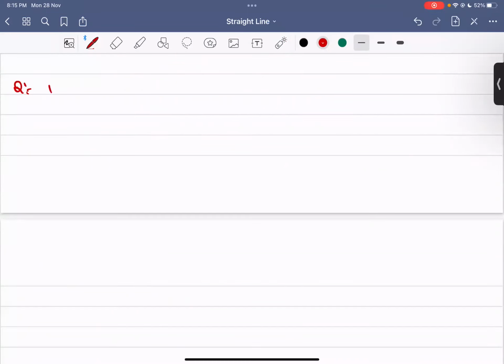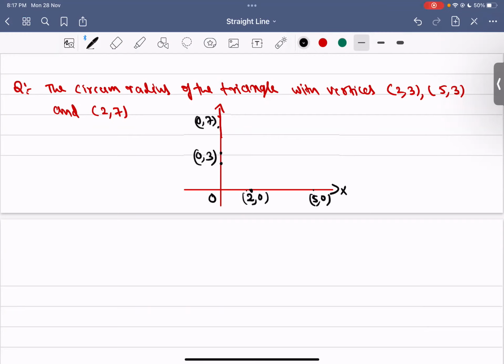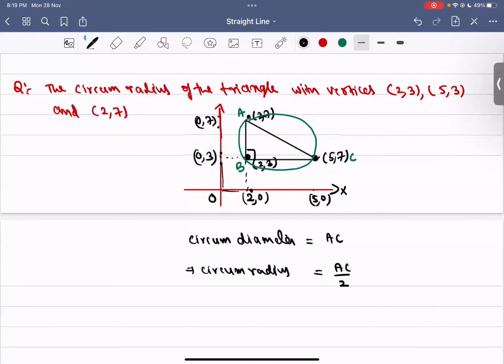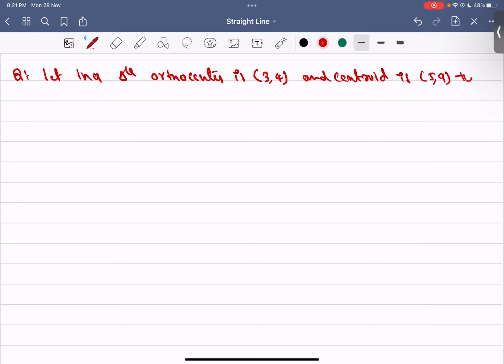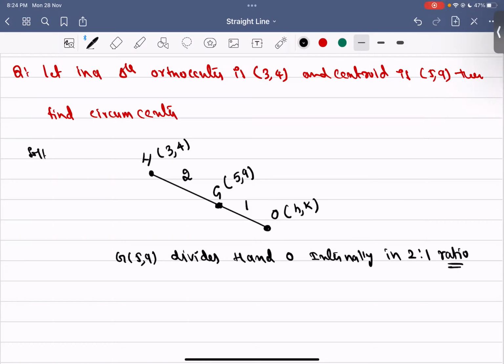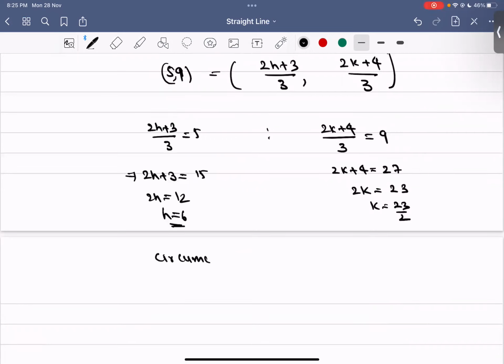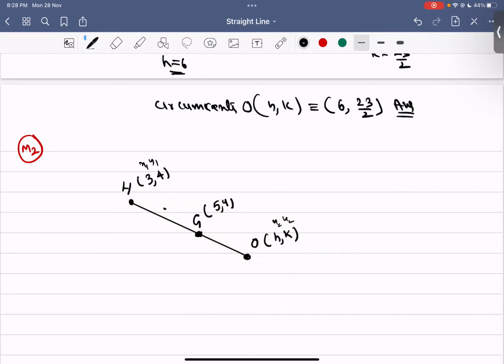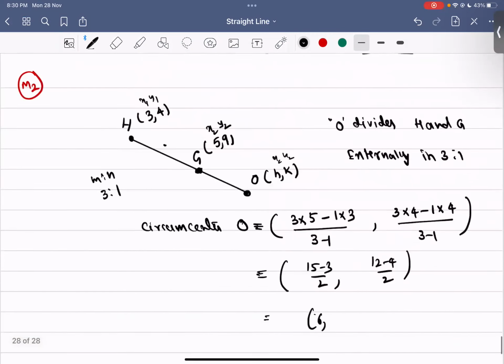Online Mathematics Learning Platform for IIT-JEE StraightLine (Part-9)